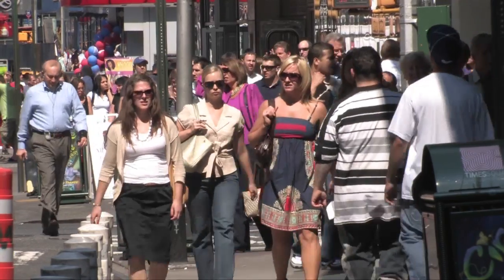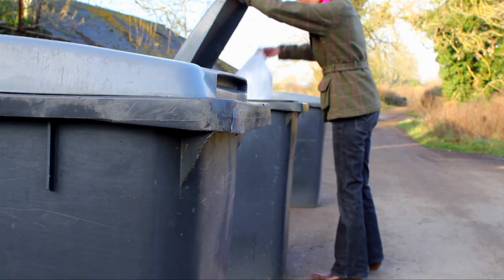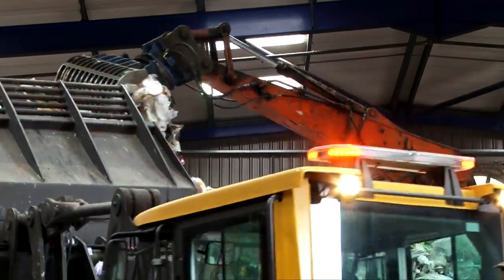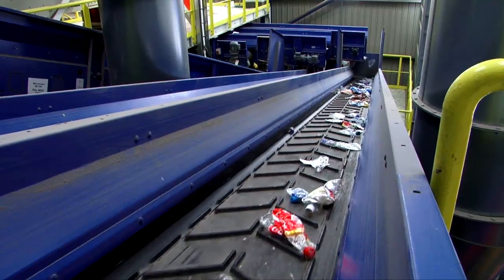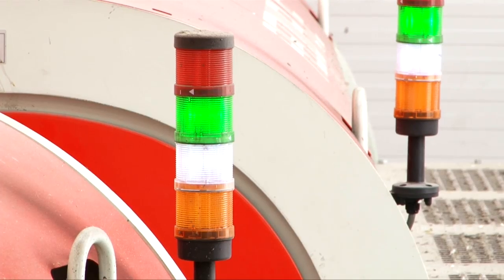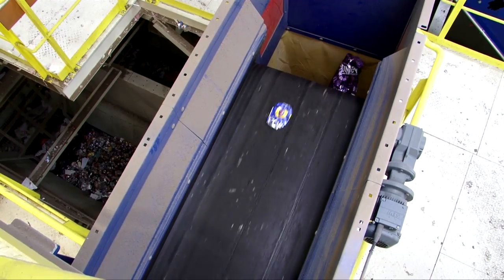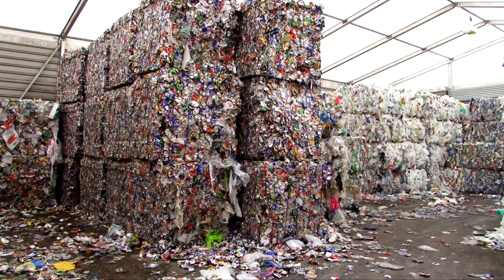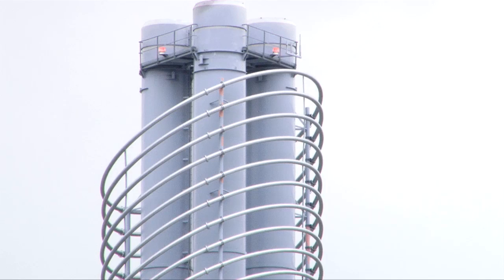Material Recovery Facility (MRF)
We operate a simple two-bin collection system where all recyclable materials are placed in one bin, and a second container is provided for all residual (non-recyclable) waste. Currently, the materials that we can recover for recycling are cardboard, paper, glass bottles & jars, aluminium cans, steel cans and plastic bottles.

Recyclables collected in this way are tipped at our nearest MRF, where they are fed through a series of different processes to separate them into their respective material types. After high-density baling to maximise vehicle utilisation, the materials are placed in temporary store until sufficient quantity is achieved for economic shipment to the re-processors, where they are manufactured into new products.

All of our MRFs work to the same objective of producing clean, sorted recyclables as efficiently as possible, to quality standards in excess of the minimum required by the re-processors.

Over the years each of our MRFs has undergone an extensive refit to incorporate the latest sorting technology available at the time and to enable them to add new products to the list of materials recovered. Each plant incorporates differing combinations of technology, but typically they all use:
- a combination of hand and mechanical sorting for paper & cardboard
- mechanical sorting for plastics
- an overband magnet for removing steel cans and other ferrous metals
- an eddy current separator for separation of aluminium cans